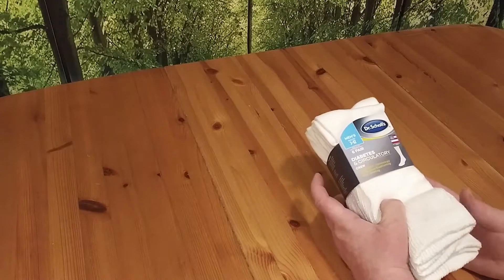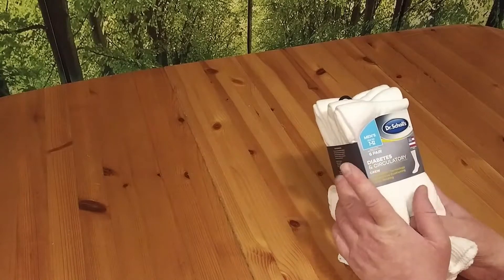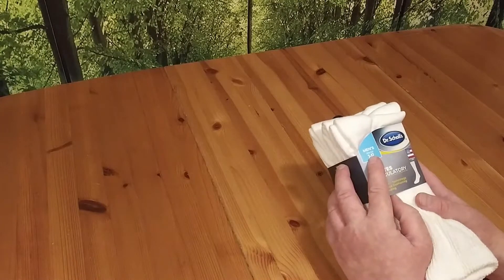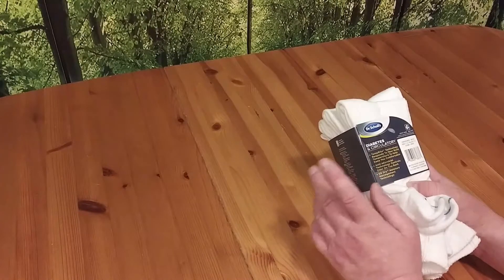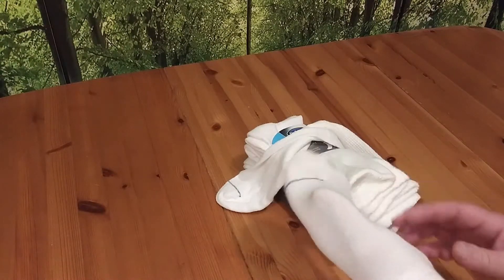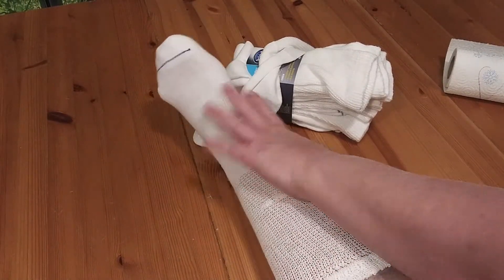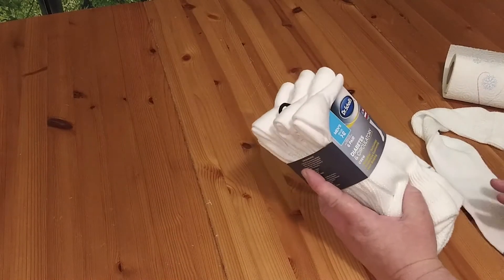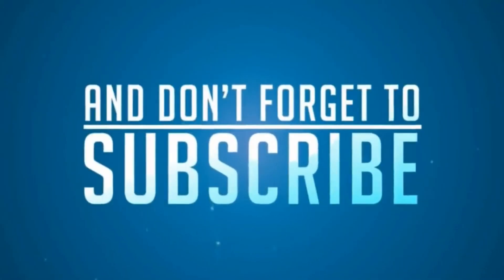Diabetic and Circulatory Socks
Product Reviews #128 Dr Scholl's Diabetic and Circulatory Socks
Dr. Scholl's Men's 4 Pack Diabetic and Circulatory Non Binding Ankle Socks, White, Shoe Size: 7-12